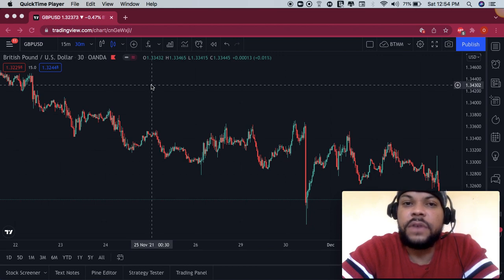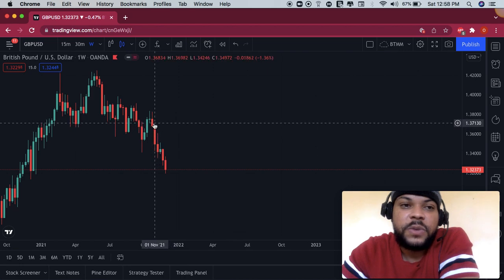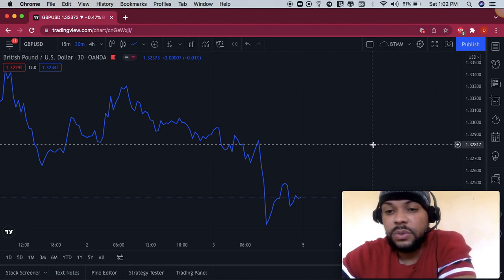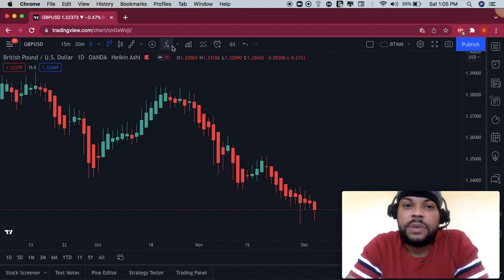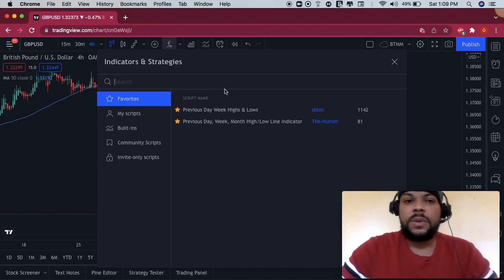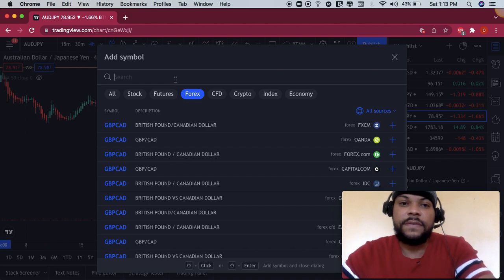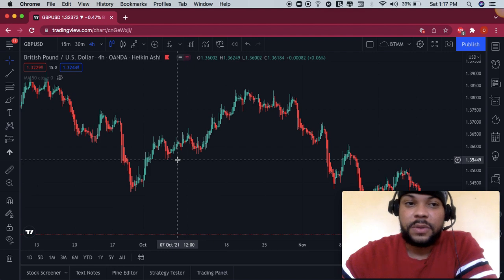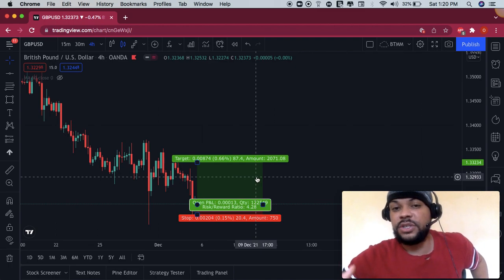Tradingview Tutorial for Beginners Forex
In this video I will give you a quick tutorial on how to use Tradingview for beginners.

Tradingview is the world's most popular charting and trading platform, exclusively available to forex traders. They provide an interactive & customizable charting experience that gives traders the information they need to make better trades.